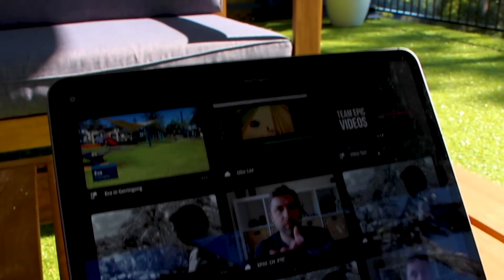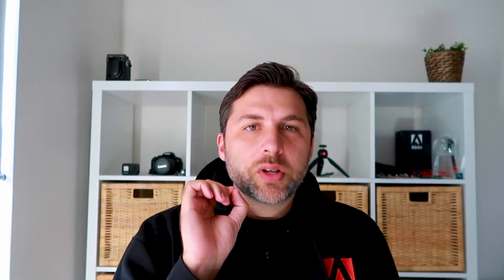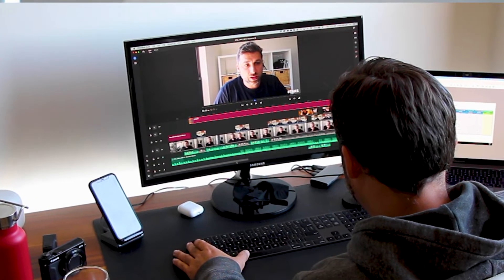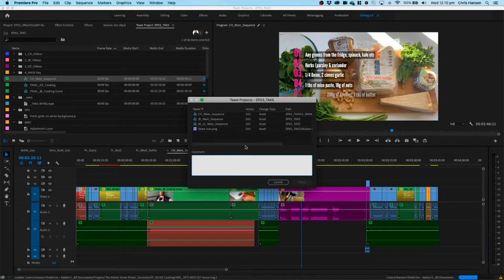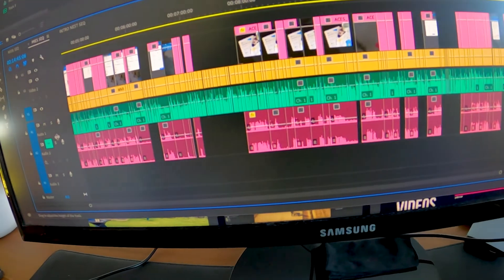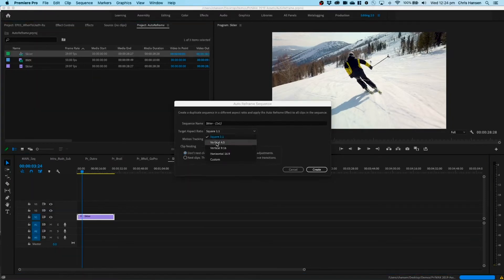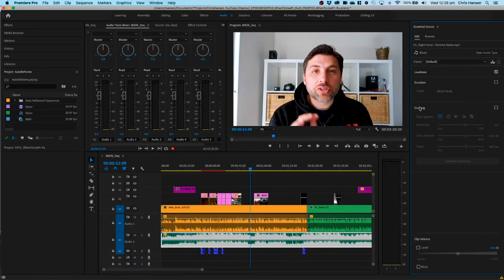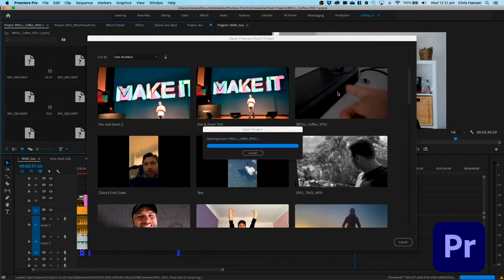When should you use Adobe Premiere Rush and when should you use Adobe Premiere Pro?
Here's a question I get asked a lot. When would you use Premiere Rush over Premiere Pro and vice versa. Well, here are some quick tips on the differences between the two, what you can do in one versus the other and some workflows that can enhance your productivity.